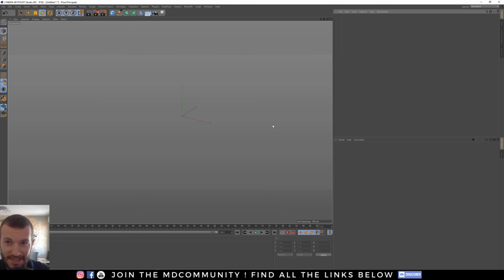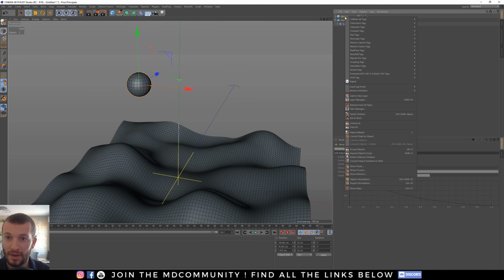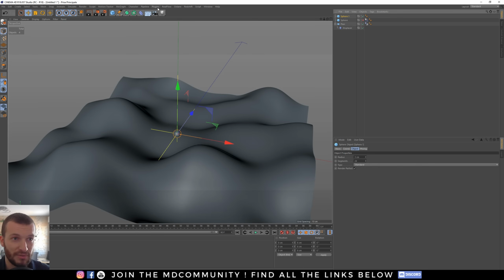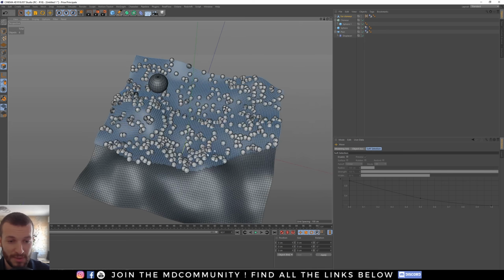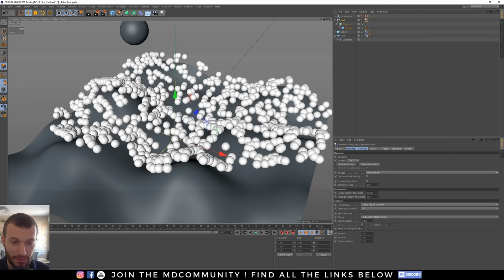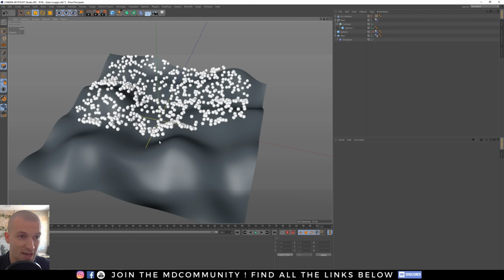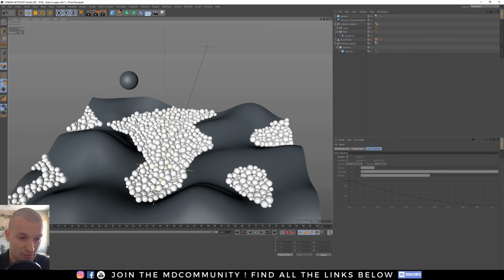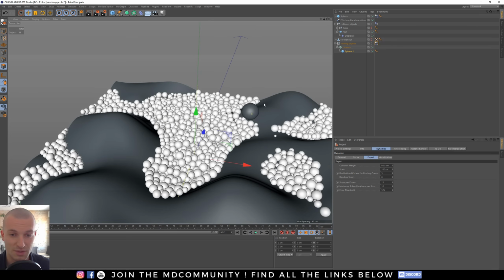Tutorial C4D : How to start with Dynamics | Tips & Tricks [Beginner EN]